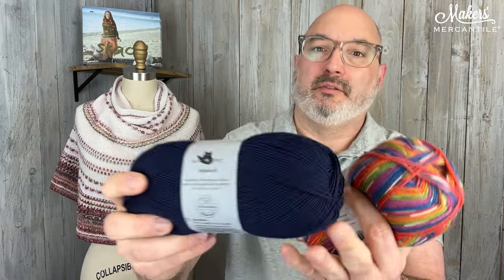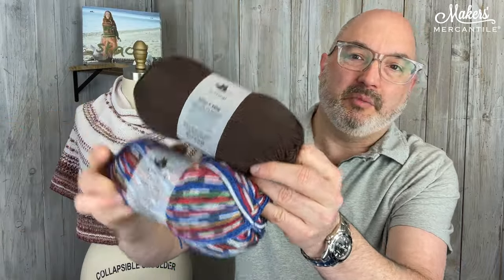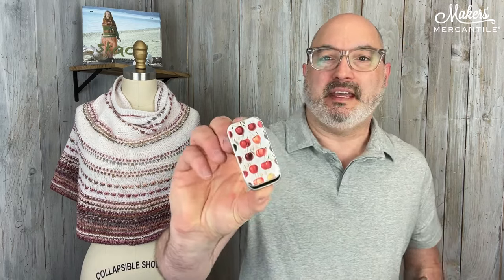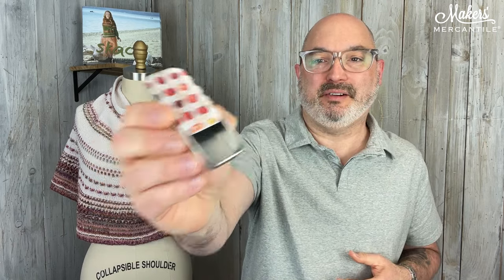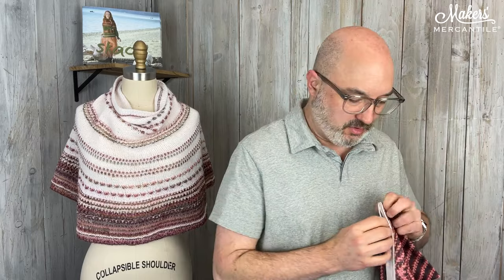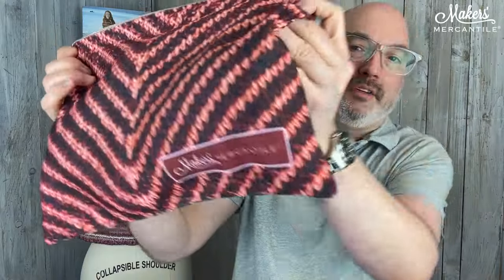Maker Notes | April 12, 2024